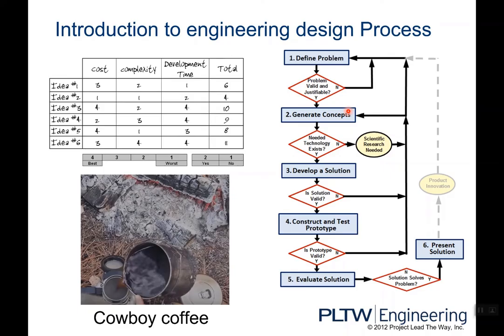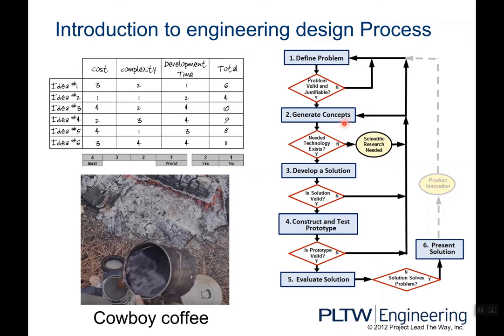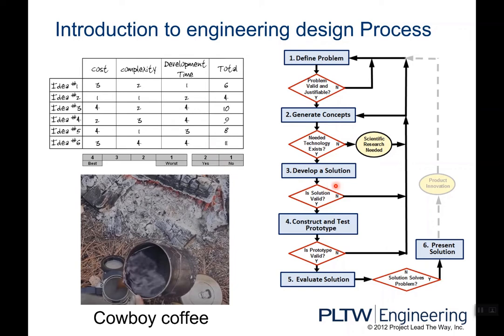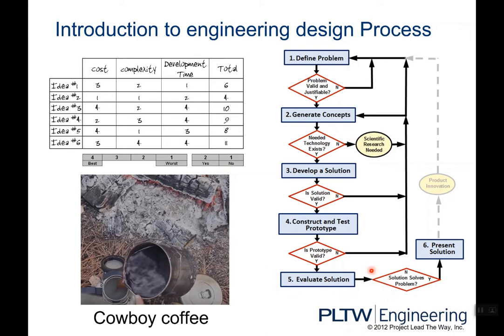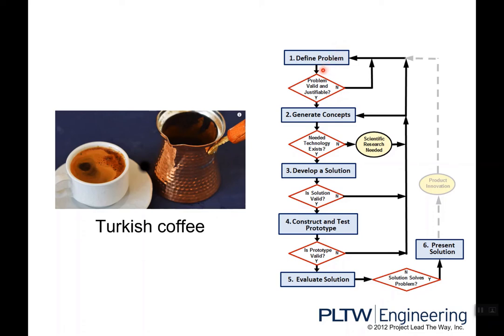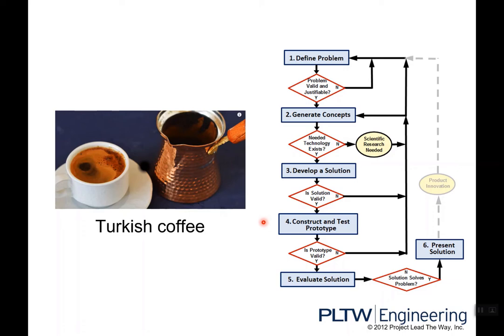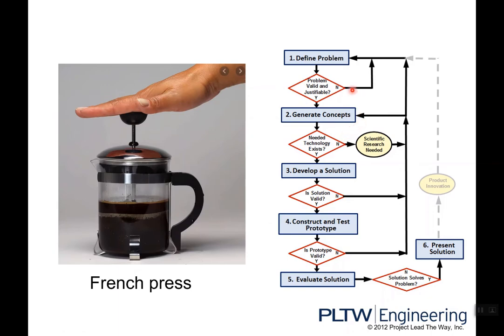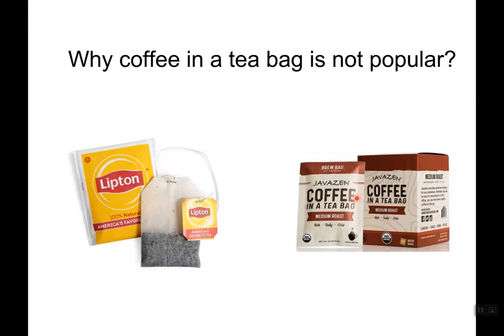Cowboy coffee, Turkish coffee, espresso machine, the general design process for engineering